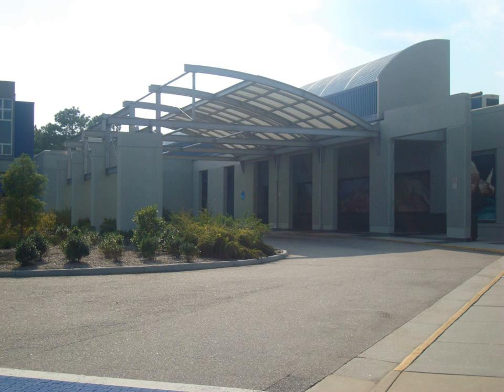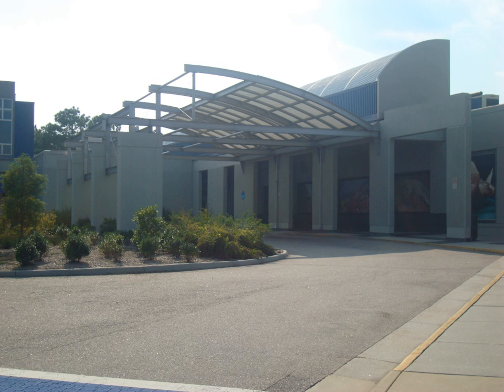Virginia Aquarium | Wikipedia audio article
00:00:20 1 History
00:00:50 2 Exhibits
00:01:17 2.1 Bay and Ocean Pavilion
00:03:08 2.2 Marsh Pavilion
00:03:39 2.3 Aviary
00:04:25 3 Notes
00:04:33 4 External links

- Socrates

SUMMARY
The Virginia Aquarium & Marine Science Center, formerly known as the Virginia Marine Science Museum, is an aquarium and marine science museum located in Virginia Beach, Virginia, just south of Rudee Inlet.  The exhibits at the museum are contained in over 800,000 US gallons (3,028,000 l) of fresh and saltwater displays.